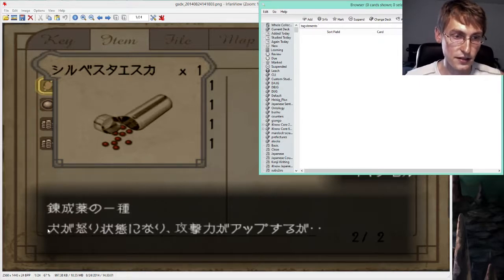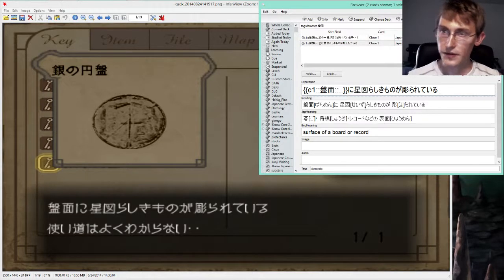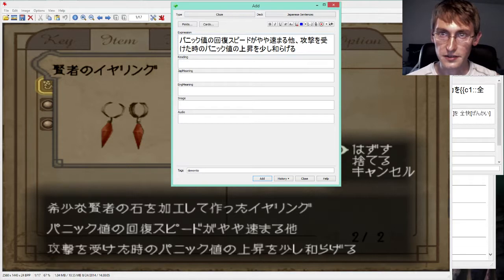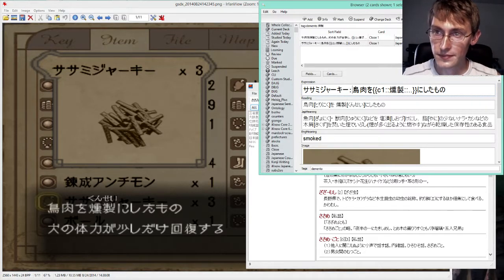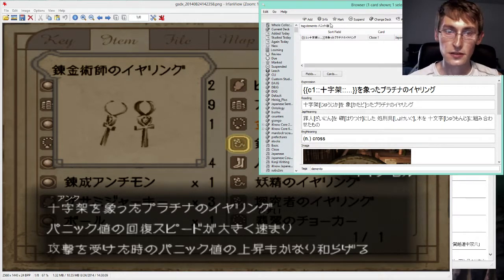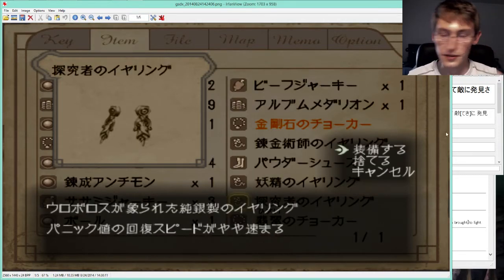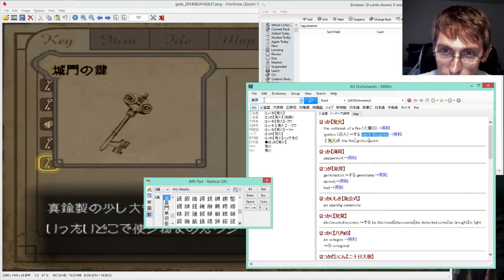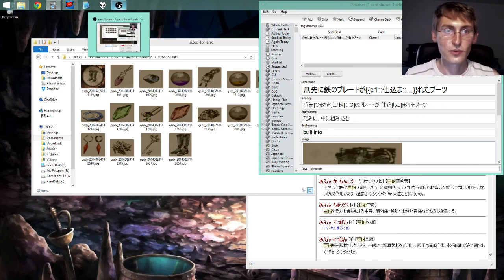Learning Japanese Playing Demento (Aug. 24th)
I will edit this later.